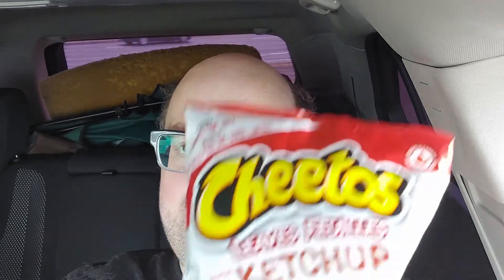Fritos Lay Canada Cheetos Leaves Ketchup!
Drew tried yet another ketchup entry from Canada